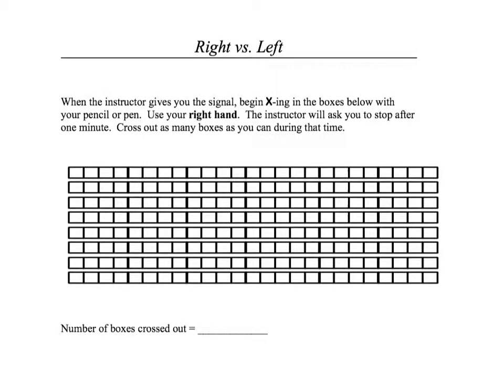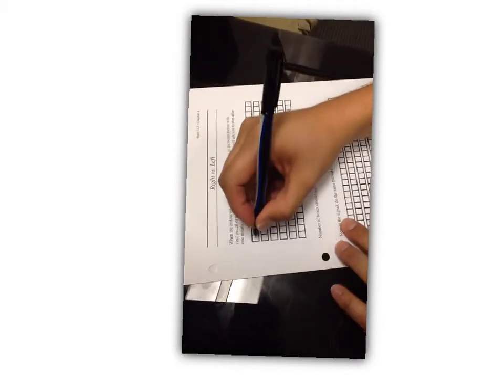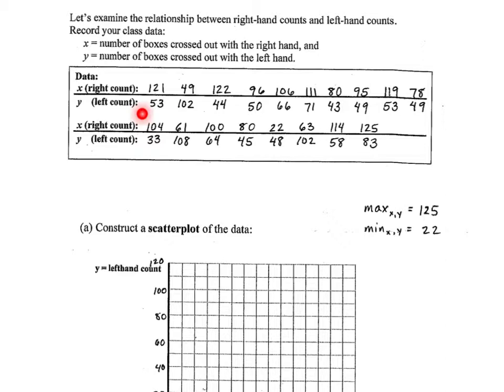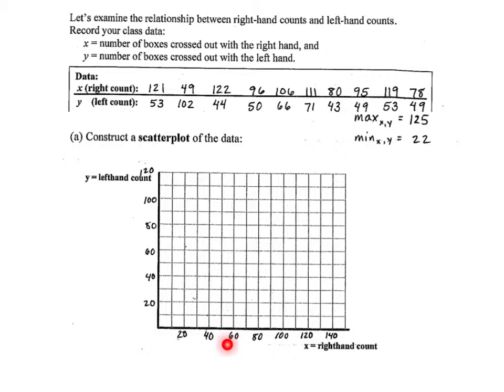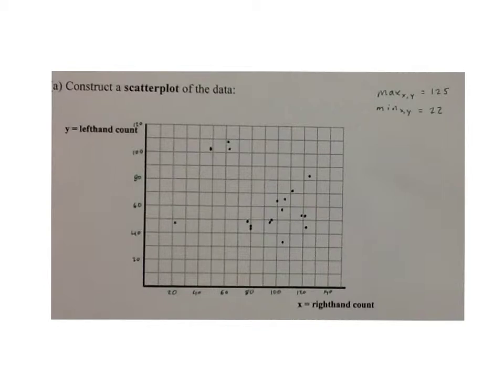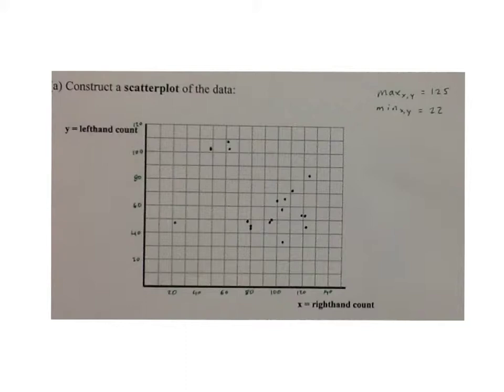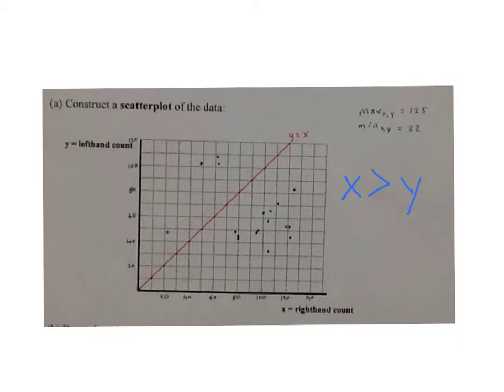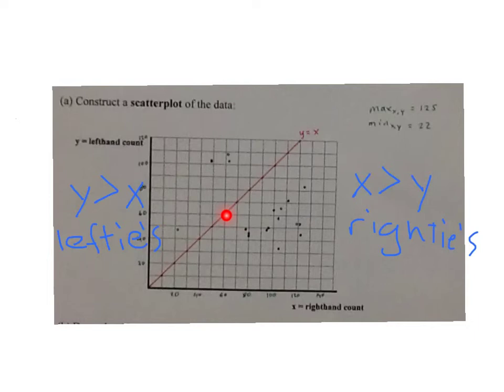Scatter plots and the line y=x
scatterplot & y=x